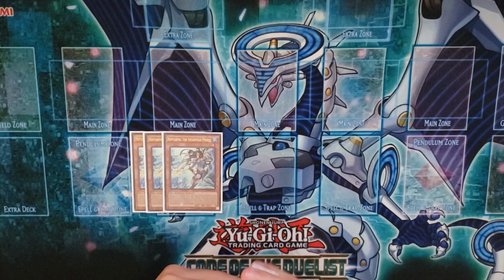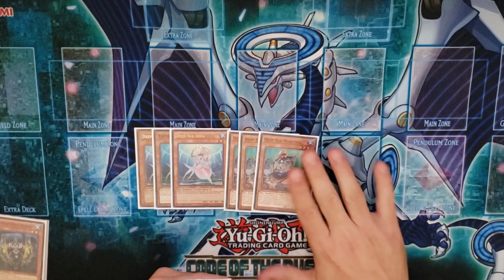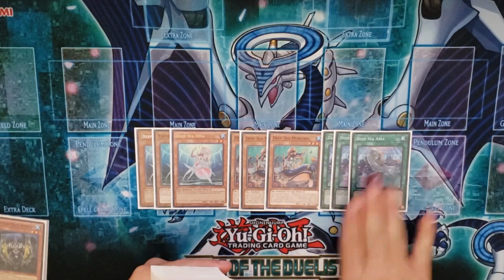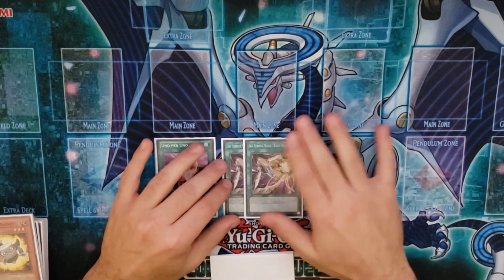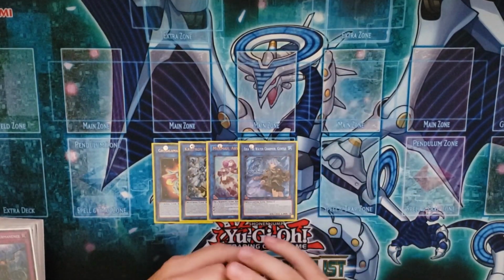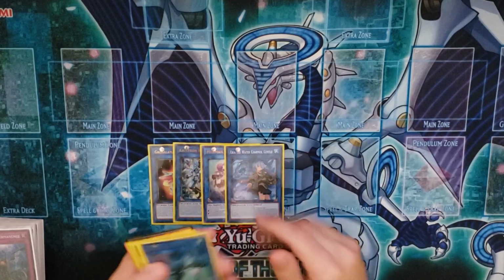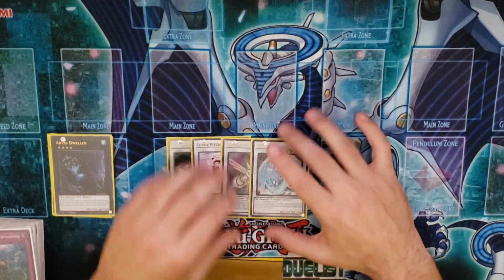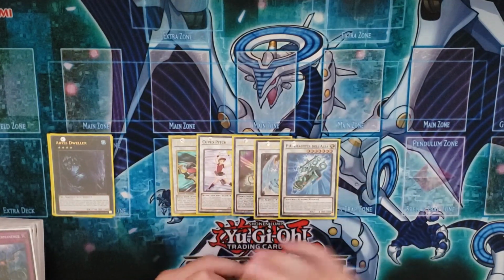MERMAIL ATLANTEAN Deck Profile [Nov 2021]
Monsters [25]
Moulinglacia the Elemental Lord x1
Mermail Abyssteus x3
Icejade Tremora x1
Lappis Dragon x1
Atlantean Dragoons x3
Mecha Phantom Beast Coltwing x1
Mermail Abysspike x1
Icejade Acti x1
Deep Sea Minstrel x3
Synchro Magnet x1
Crystron Rion x1
Deep Sea Diva x3
Atlantean Heavy Infantry x1
Neptabyss, the Atlantean Prince x3
Deskbot 001 x1

Spells [12]
One for One x1
Icejade Cradle x3
Deep Sea Aria x3
Sky Striker Mecha - Eagle Booster x2
Forbidden Chalice x3

Ravenous Crocodragon Archethys x1
Borreload Savage Dragon x1
Adamancipator Risen - Dragite x1
F.A. Dawn Dragster x1
Brionac, Dragon of the Ice Barrier x1
Herald of the Arc Light x1
Cupid Pitch x1
Formula Synchron x1
Abyss Dweller x1
Unchained Abomination x1
Mecha Phantom Beast Auroradon x1
Eria the Water Charmer, Gentle x1
Mermail Abyssalacia x1
Crystron Halqifibrax x1
Salamangreat Almiraj x1